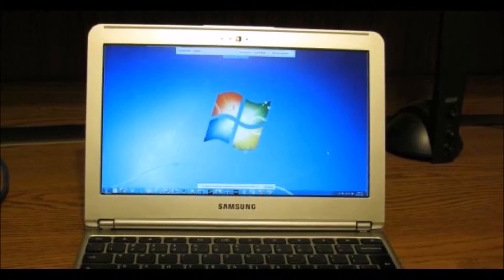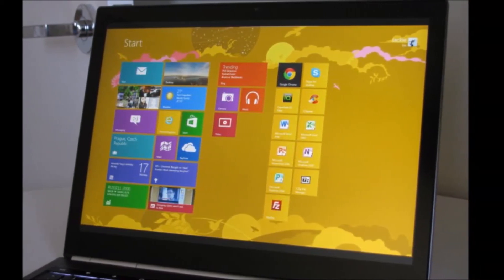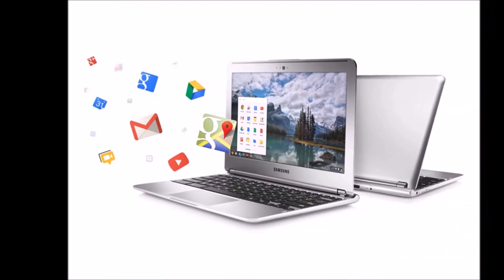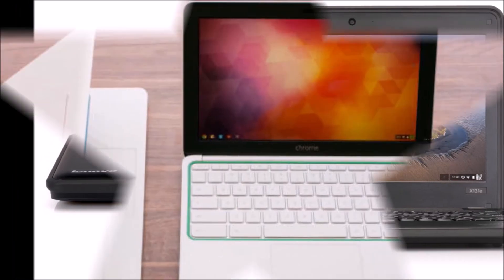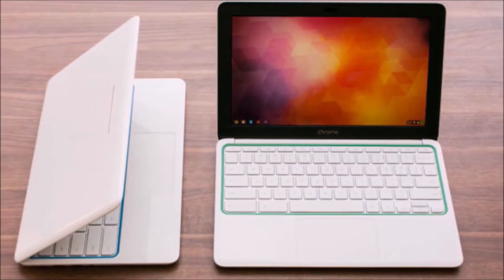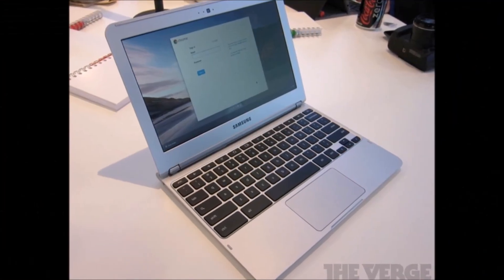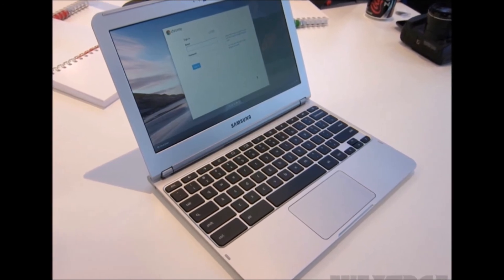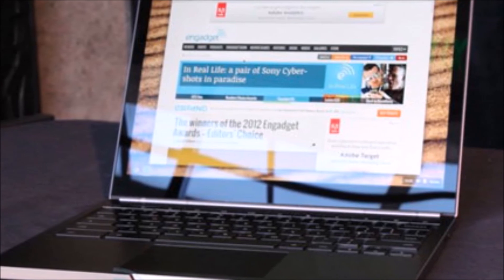Windows Is Coming to Chromebooks!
Yes, you read the title right!  Google just made a deal with VMWare to bring legacy Windows software to its Chromebooks and Chromeboxes!